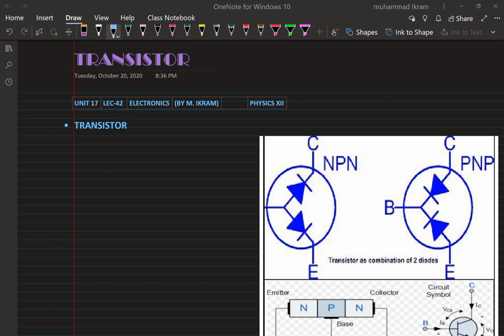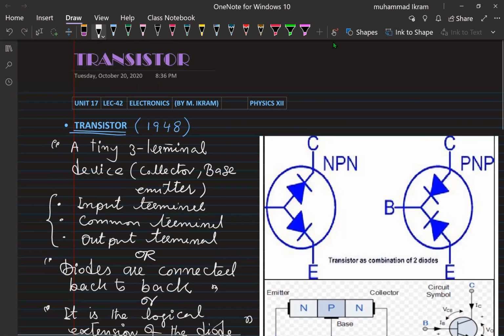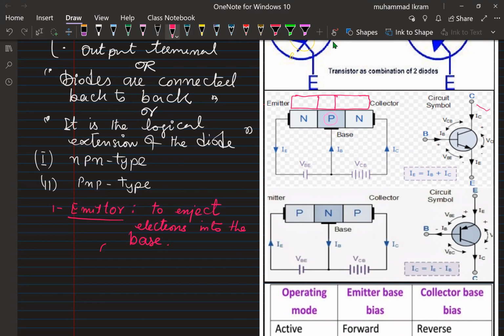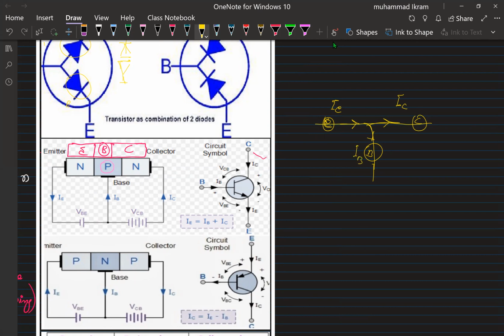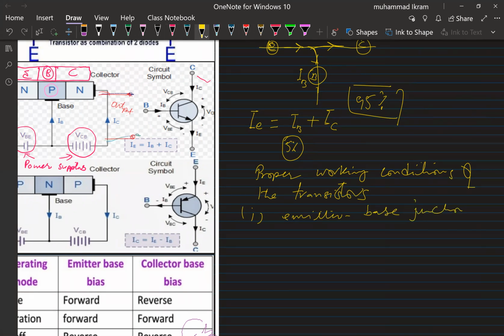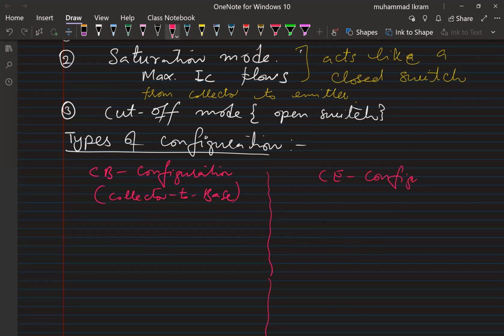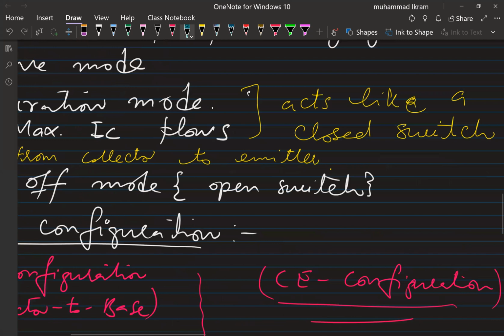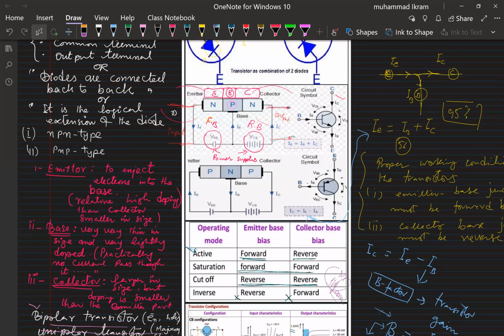GRADE 12 PHYSICS 42